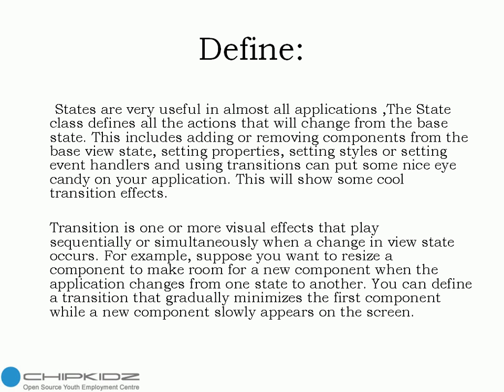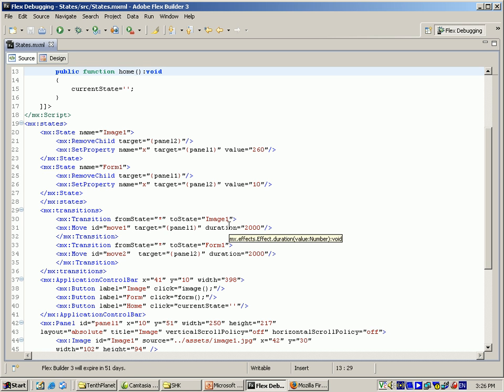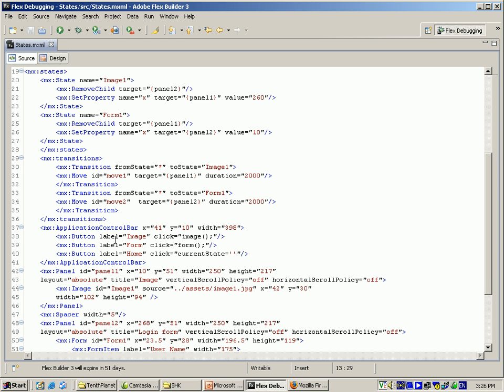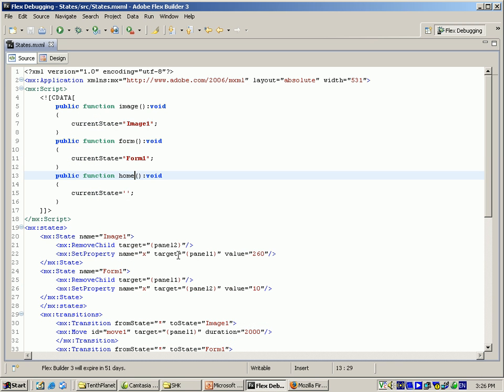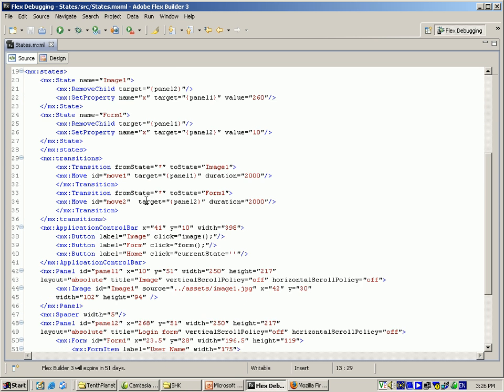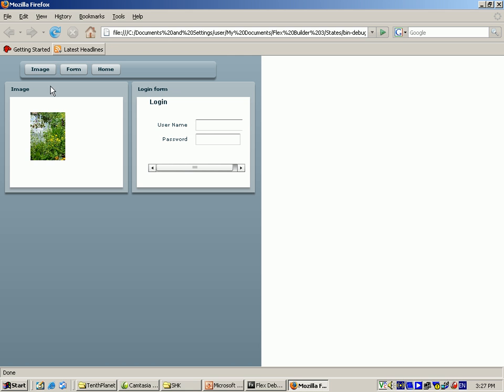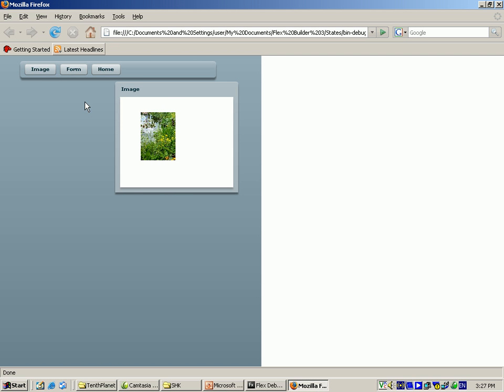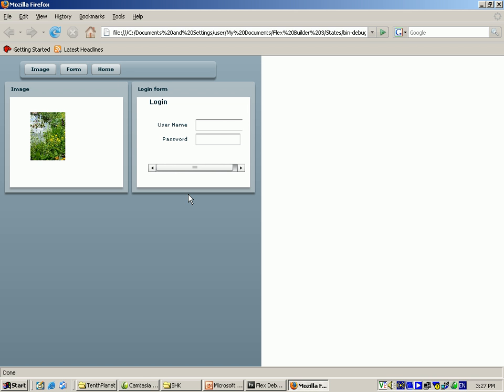States & Transition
States